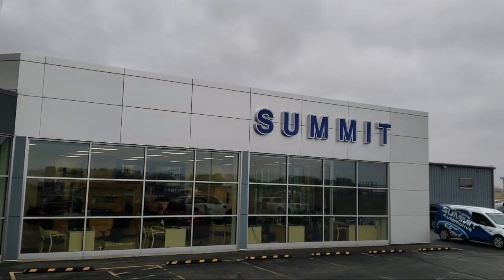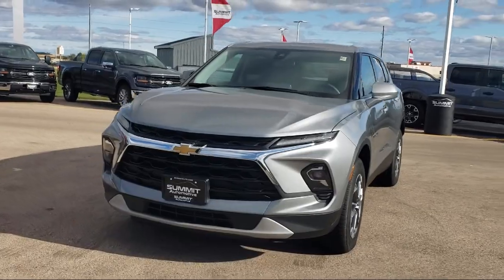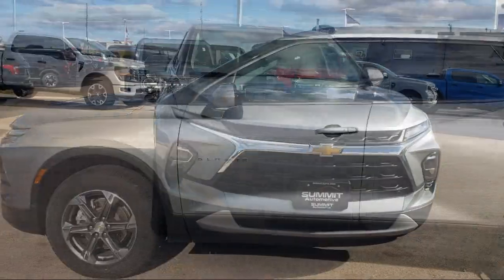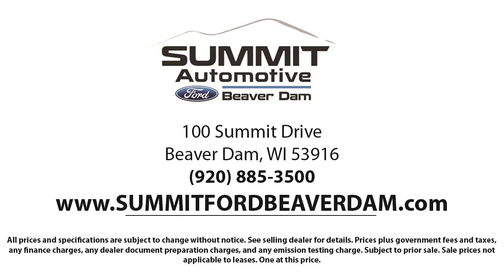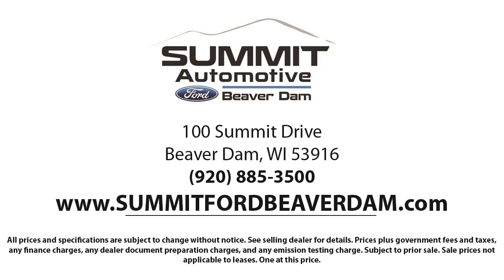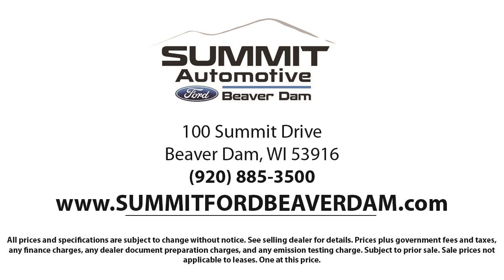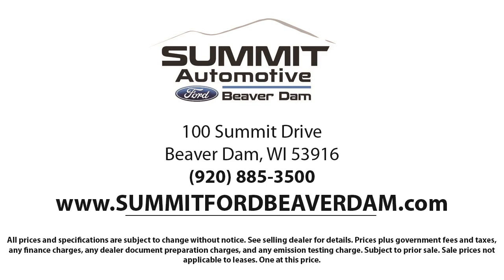2023 Chevrolet Blazer LT Sport Utility Used. walk around for sale in Beaver Dam, Wisconsin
2023 Chevrolet Blazer LT Sport Utility Stock Number: 3280X Vin:3GNKBHR41PS173768